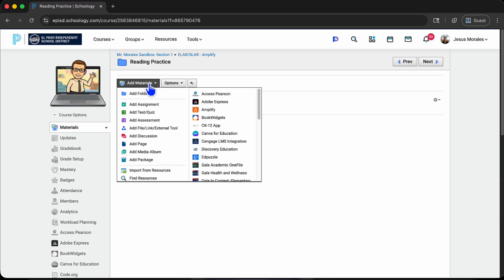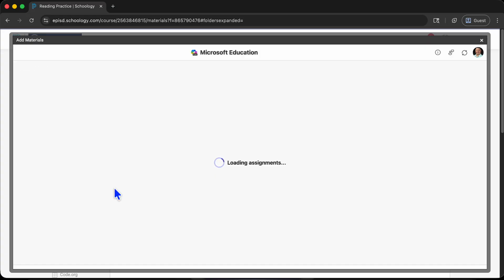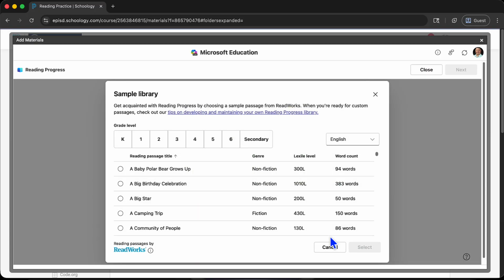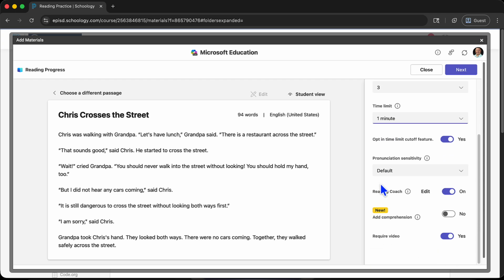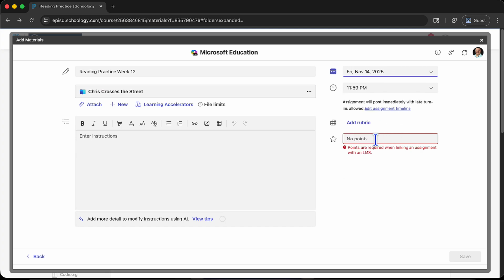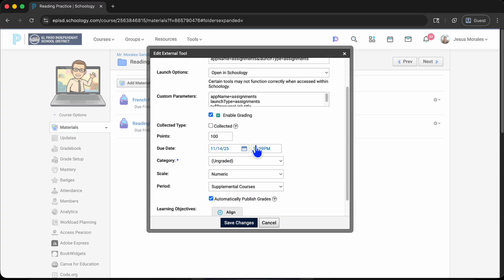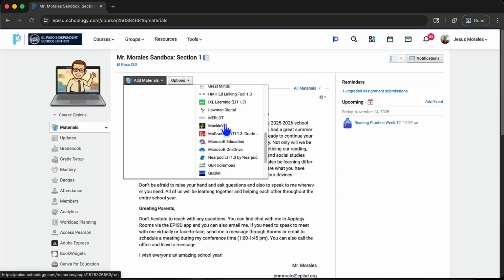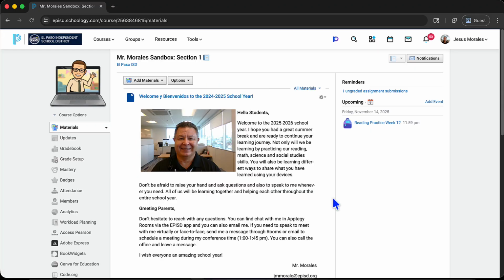Microsoft Education Learning Accelerator Assignments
In this video, you will learn how to add Microsoft Education Learning Accelerator assignments by using the new Microsoft Education Schoology LTI integration.